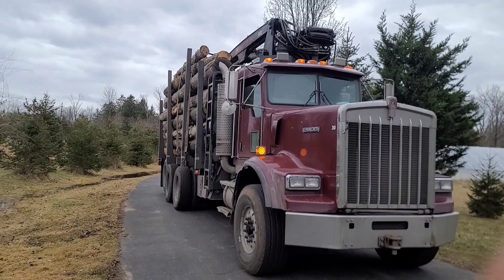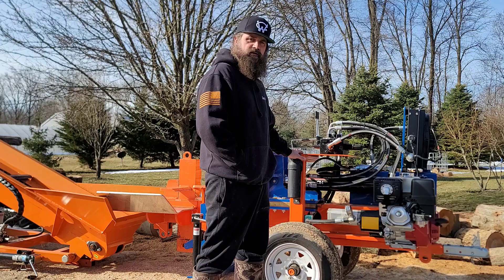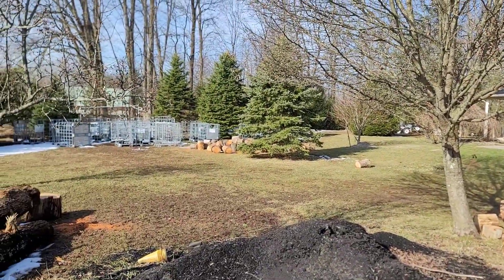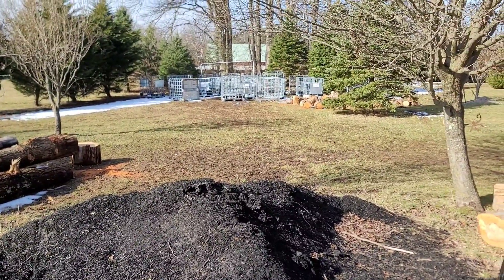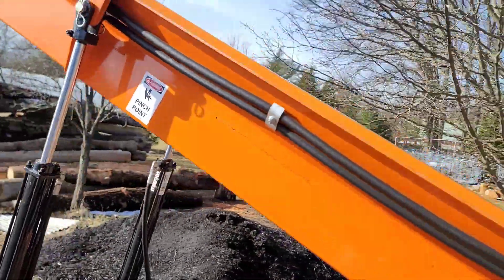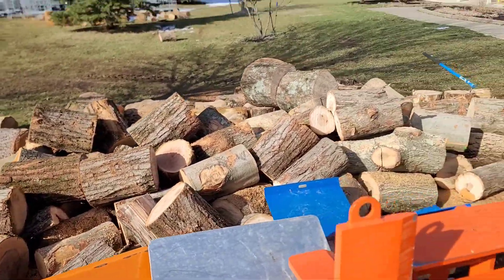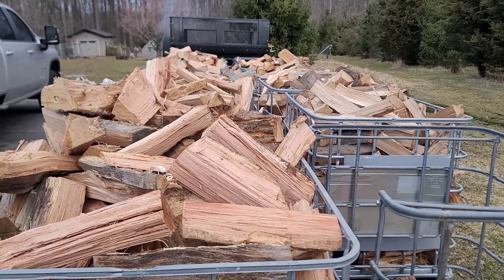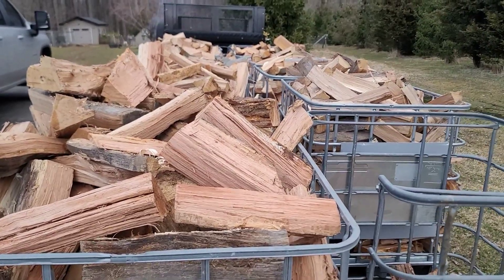Getting back at it